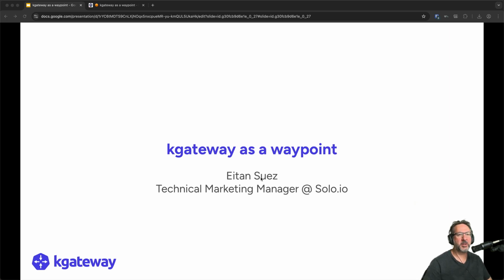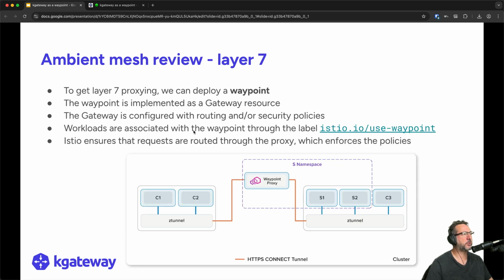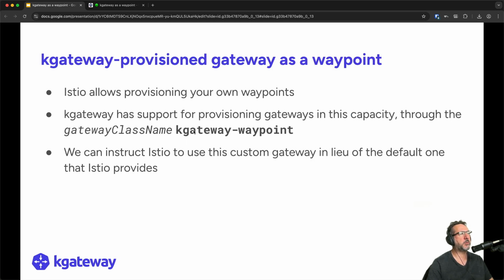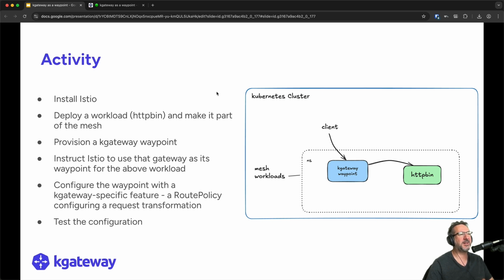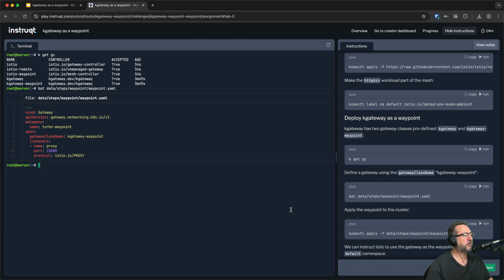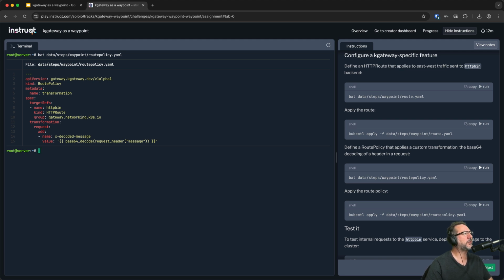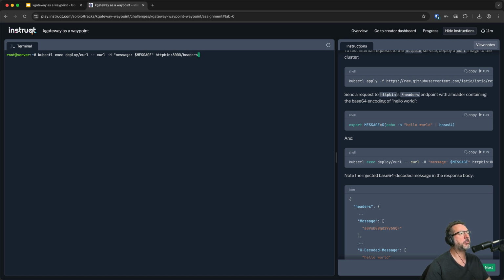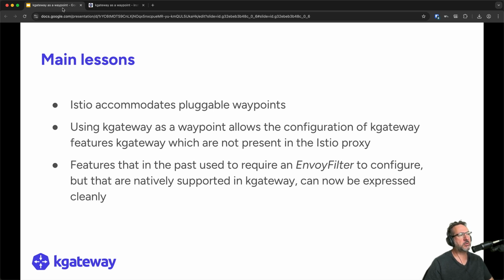Implementing kgateway as a waypoint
Join Eitan Suez as explores the unique implementation of kgateway being utilized as a waypoint in Istio ambient mesh.